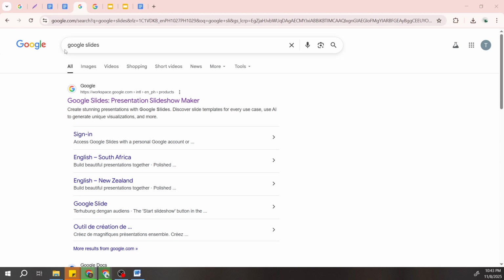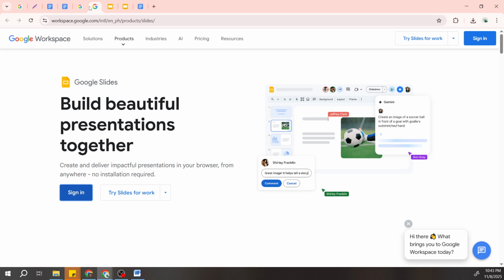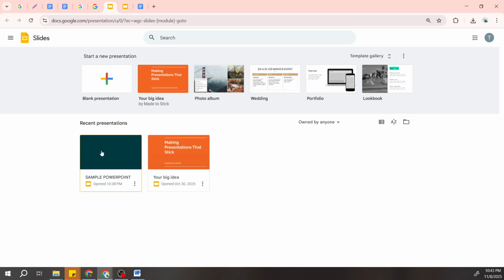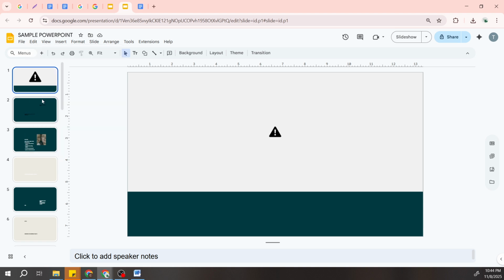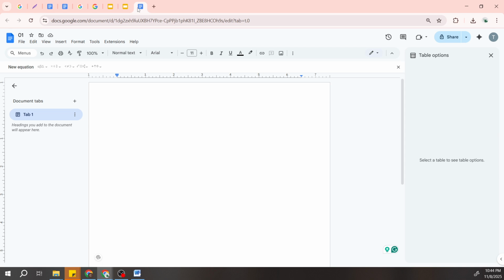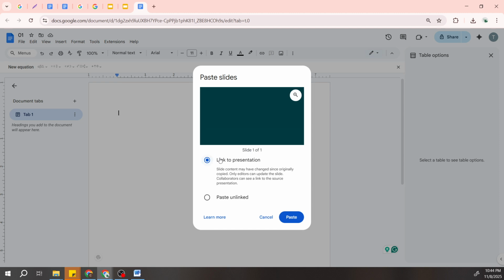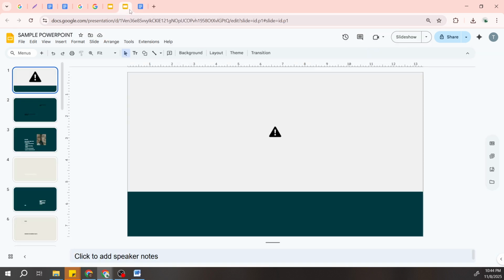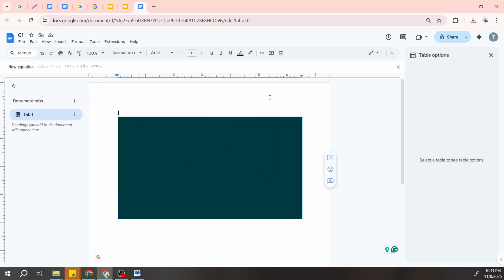How to Embed Google Slides into Google Docs [2026 Guide]